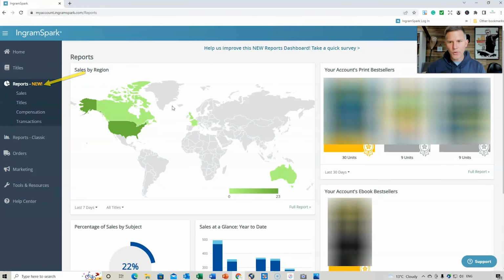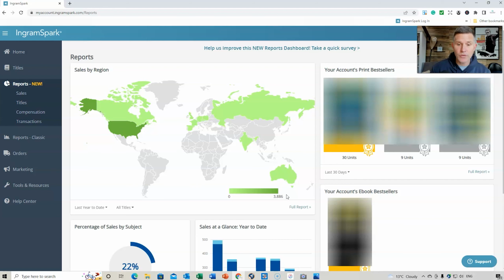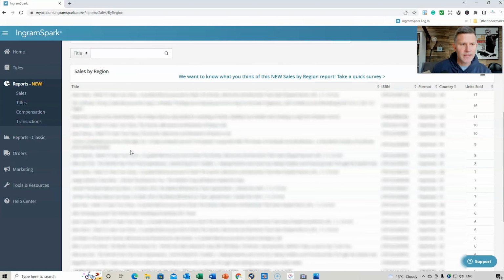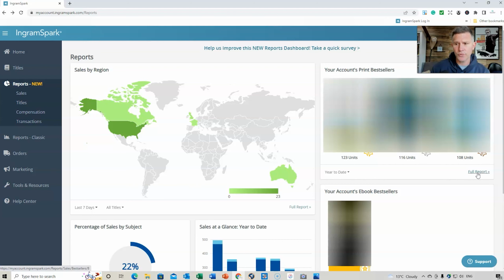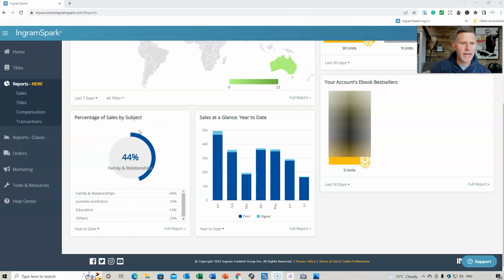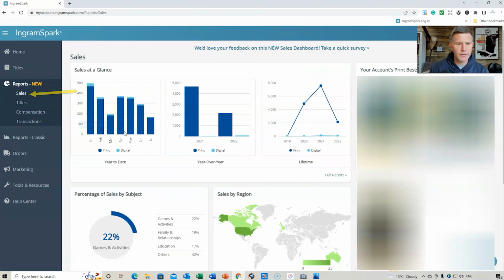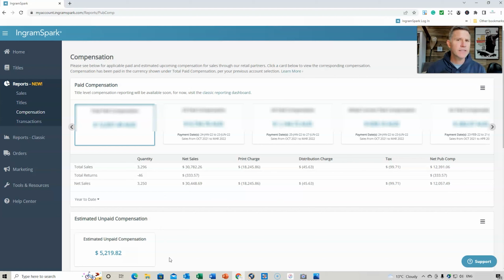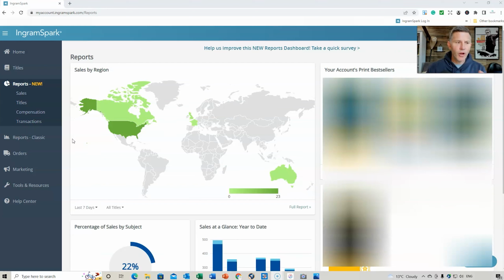New IngramSpark Reports Dashboard Tutorial - Self-Publishing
Recently, IngramSpark launched the NEW Reports Dashboard. In this video, I show you some key features and how you can navigate your way through them.
The 'Old' Reporting dashboard will be discontinued from the end of 2022 so now is the time to become familiar with the new reporting before the old one disappears.

Download Your Free Copy of ‘7 Steps to Publish With Ingram Spark’

IngramSpark FAQ’s.
Q. Can I publish No Content Books on IngramSpark?
A. No, but there are many Low and High Content Book types you can upload.
Q. Can I use my KDP ISBN on IngramSpark?
A. No, you need to purchase your own unique ISBN. U.S and Canadian residents can receive FREE ISBN’s when uploading to IngramSpark.
Q. Is it FREE to upload to IngramSpark?
A. No, there is a $49 upload Fee however, there are ways this can be waivered by using IngramSpark coupon codes or becoming a member of ALLi (Alliance of Independent Publishers)
Q. Is IngramSpark suitable for me based on my location?
A. IngramSpark does not offer all residents from all countries the opportunity to publish on their platform. Ensure you check before enrolling on your eligibility

📽Self-Publishing Courses Created by Romney Nelson

1. How to Publish Low and No Content Books with KDP (Best-Seller)
2. How to Self-Publish with IngramSpark
3. Email Marketing using ConvertKit
4. How to Create Standout Book Covers for Amazon KDP
5. How to Write, Create and Design Children’s Books for KDP
7. How to Launch a Book on Amazon KDP
8. How to Plan, Create and Design and Online Course with Thinkific

1. How to Publish Low and No Content Books with KDP
2. Email Marketing using ConvertKit
3. How to Create Standout Book Covers For Amazon KDP
4. How to Write, Create and Design Children’s Books for KDP
5. Learn How to Self-Publish with IngramSpark
6. Mastering Habit Development

There is no guarantee that you will earn money using the techniques and ideas in this video. I am merely sharing my opinion with no guarantee of gains or losses on investments. Whilst The Life Graduate Publishing Group has taken all reasonable steps to ensure that the information in this video is accurate, we cannot represent that the website(s) mentioned in this video are free from errors or viruses and/or any keywords used are not Trademarked. You expressly agree not to rely upon any information contained in this video.